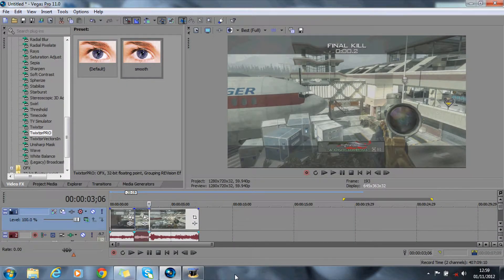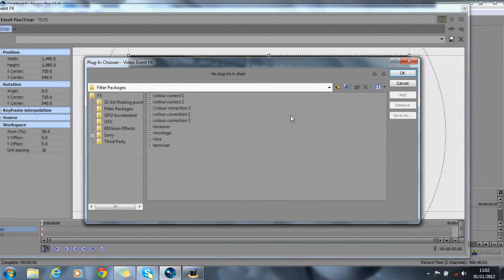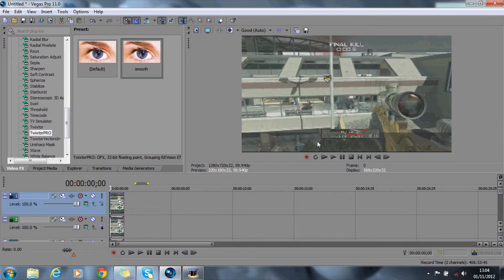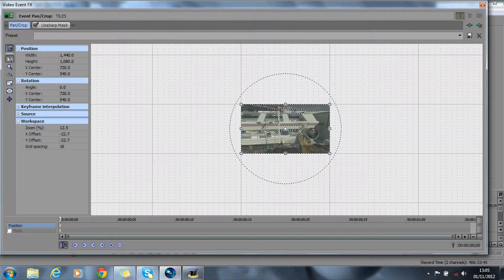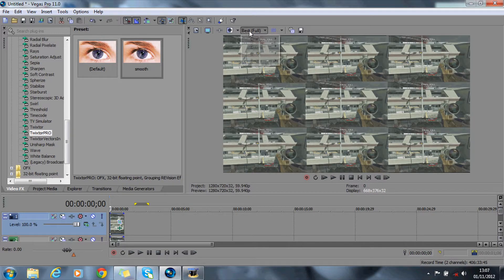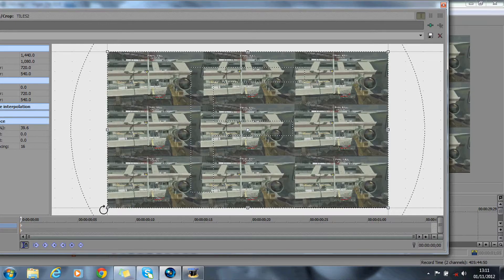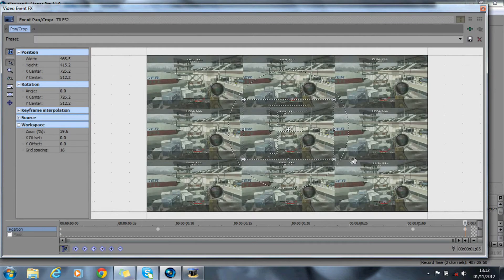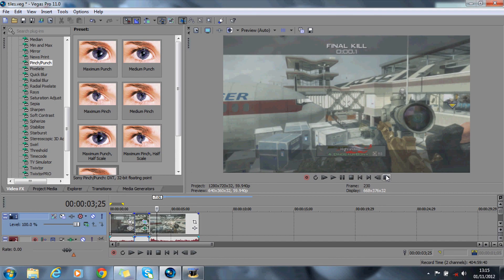Sony Vegas Tutorial- Motion Tiles Effect (Marathon 1)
READ: This is Part 4 of my sony vegas montage effects editing series. its a tutorial on how to do the motion tiles effect in sony vegas.